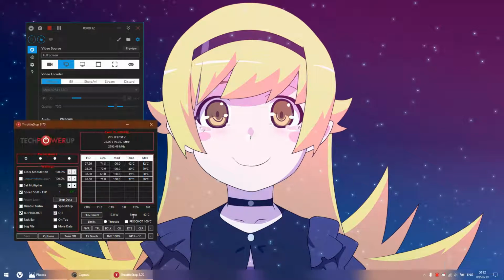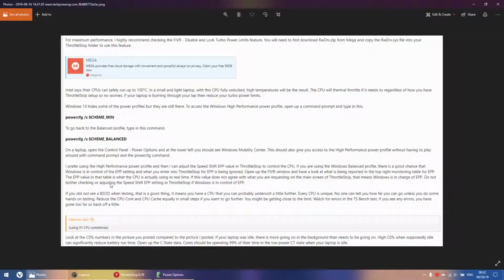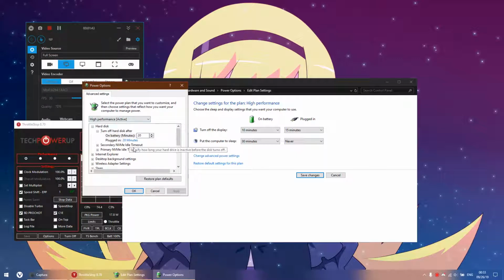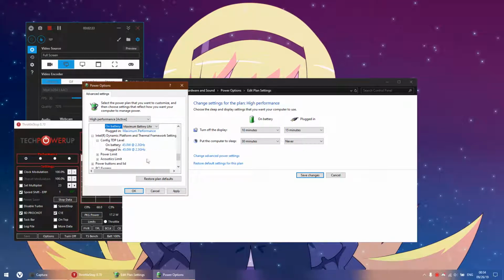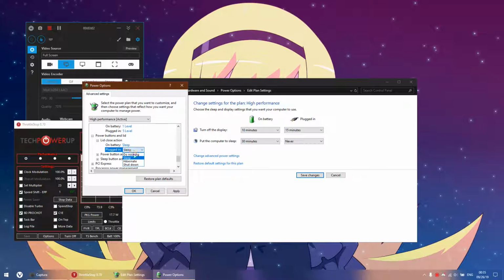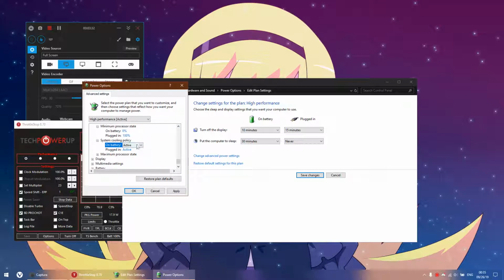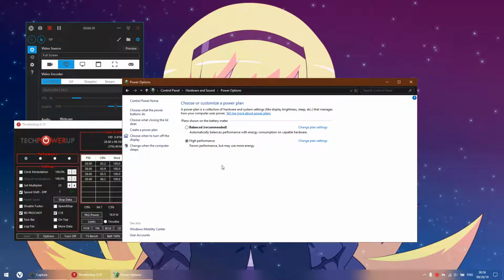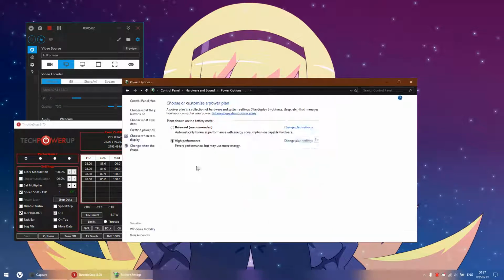Quick Tutorial to Increase Battery Life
This is just a basic guide. There are so, so many more things you can do but this is just basic stuff anyone can do without really affecting the usability of their laptops. Also check if you have a bunch of programs that you don't need running in the background smh.